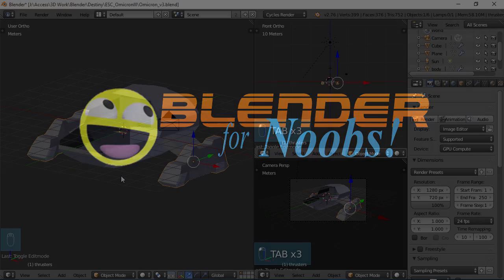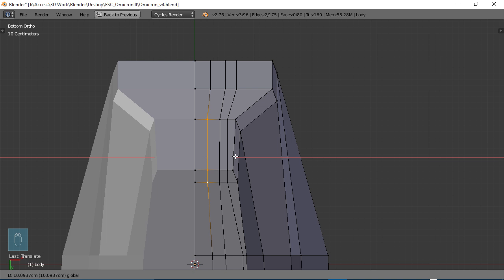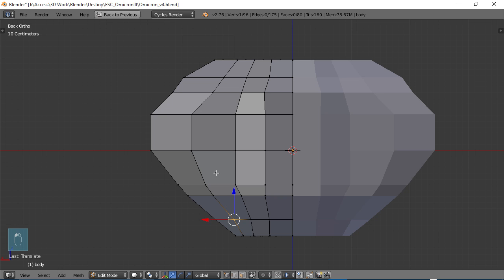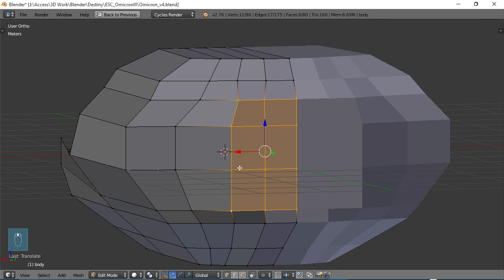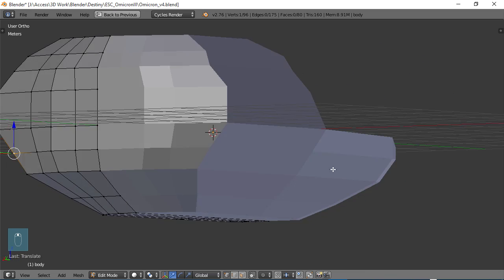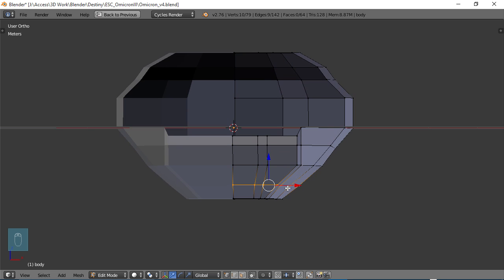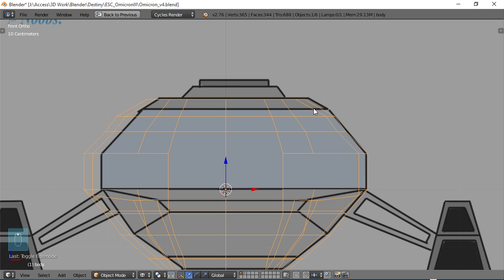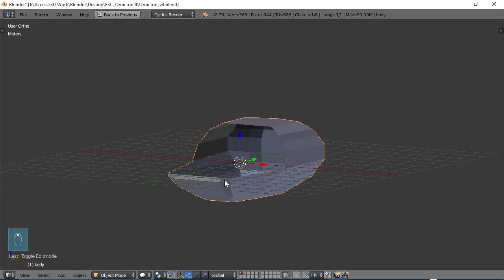Blender For Noobs - Spaceship tutorial - Part 4 of 12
In this part of the tutorial, we will be cleaning up the topology on the body of the spacecraft.